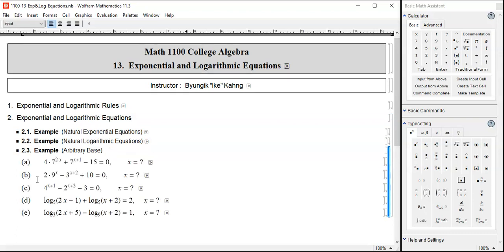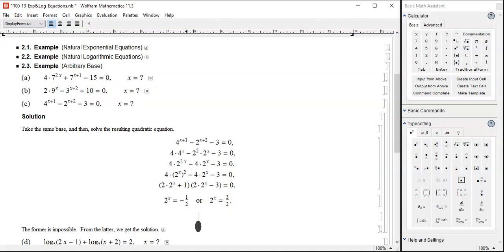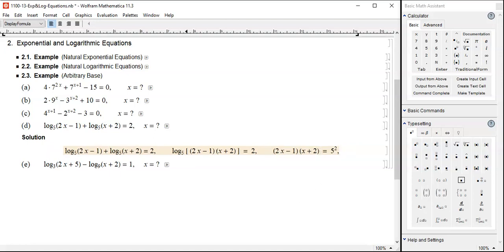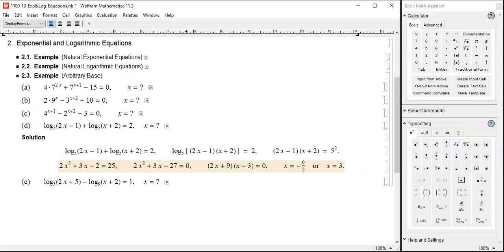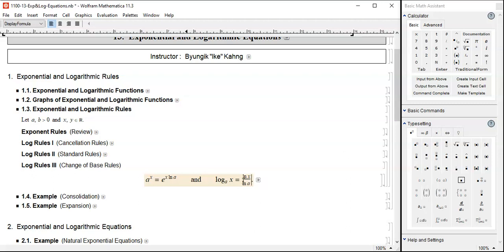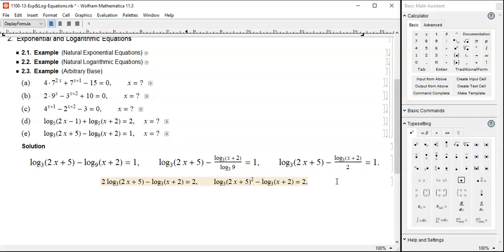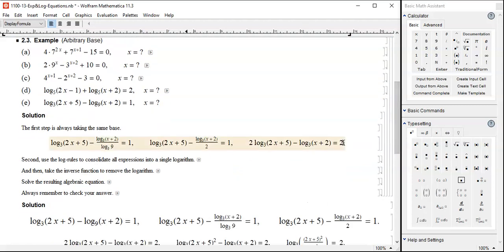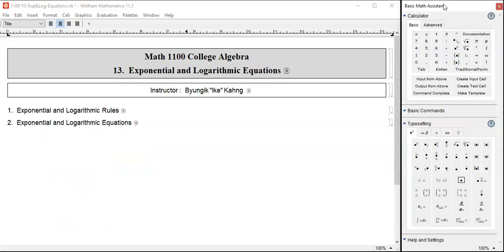1100-13 Exponential and Logarithmic Equations - 8